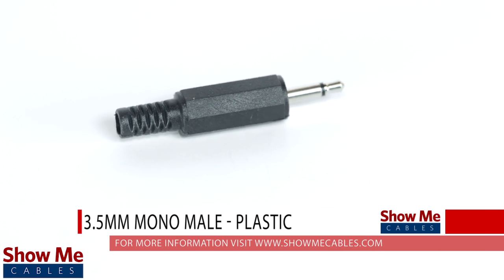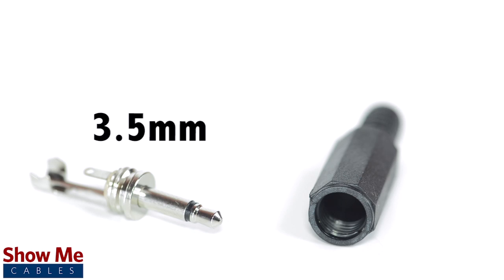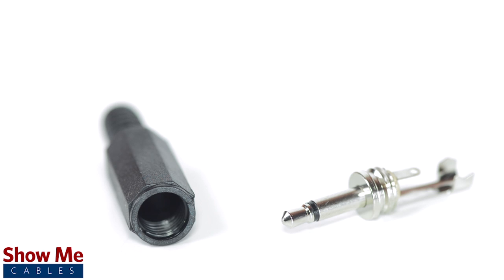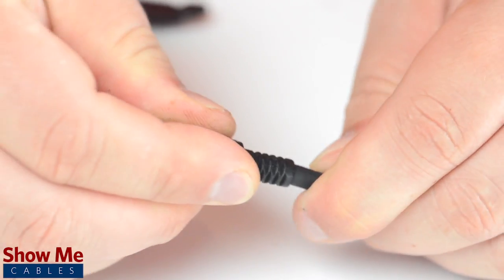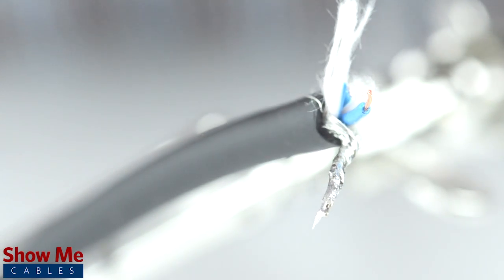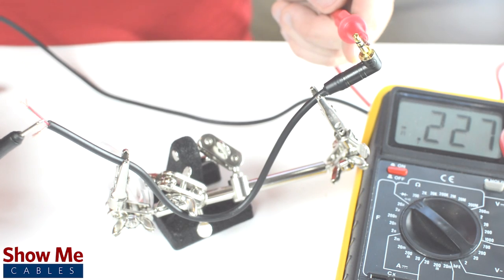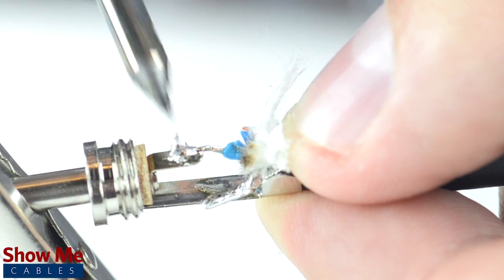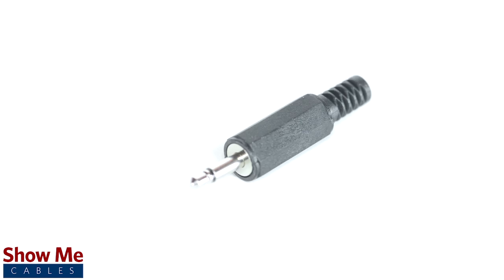3.5mm Plastic Mono Plug - DIY Project to Repair Your Audio Cable #972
Do you have a DIY project or repair that you need to make? Our 3.5mm mono connector will provide an inexpensive solution for creating a single channel audio cable.

A mono connector can be identified by the single black plastic band near the tip of the cable.  3.5mm refers to the diameter of the plug.  It is the most common size plug for small electronic devices such as headphones.

This connector contains an all metal plug and soldering points.  The plastic shell and strain relief protect the solder points on the connector.

To install the connector, you will need:  A soldering iron, solder, a wire stripper and cable.  Since this is a mono connector, our cable will need one center conductor and a shield.